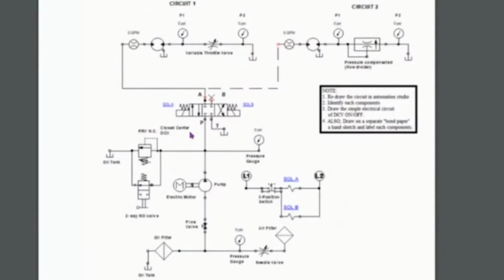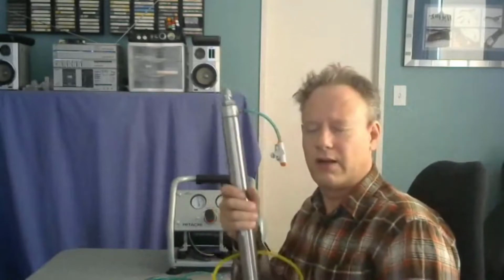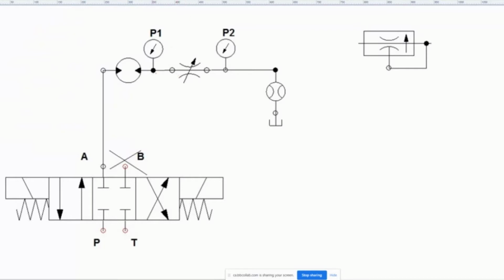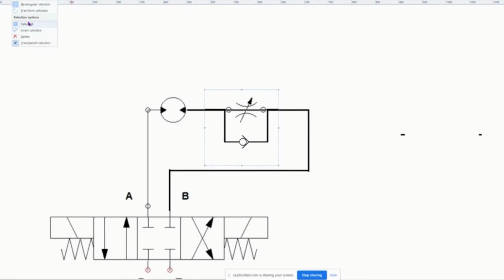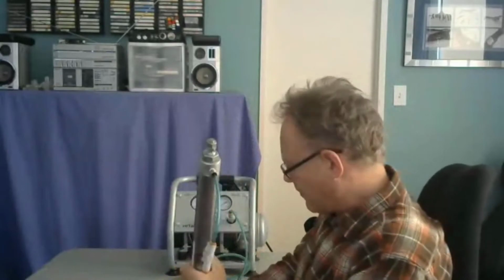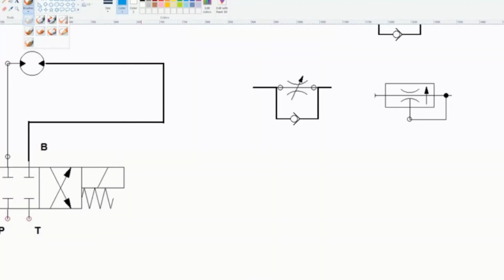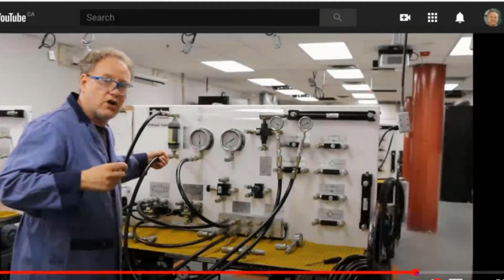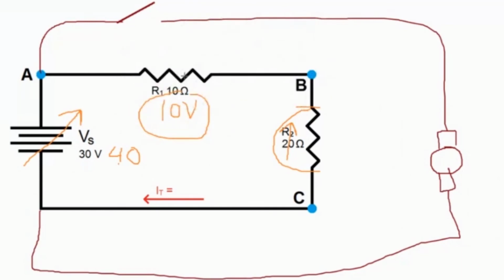Lab 8 Theory (Online)